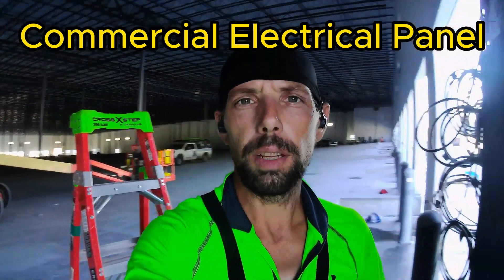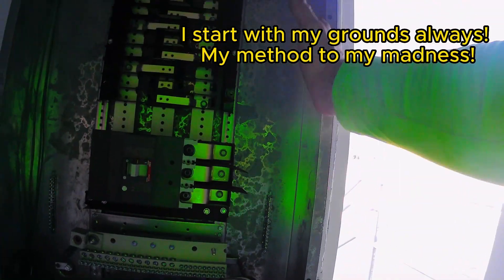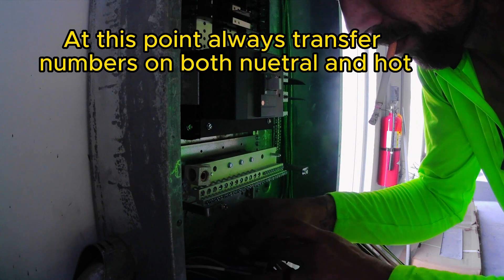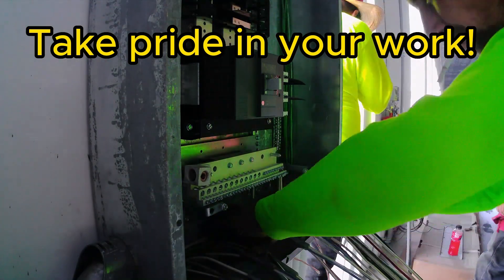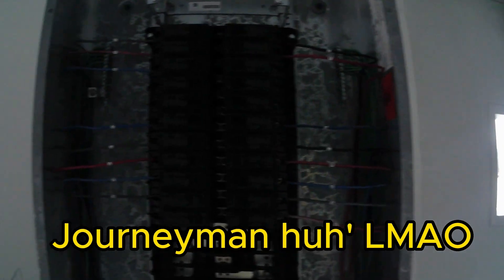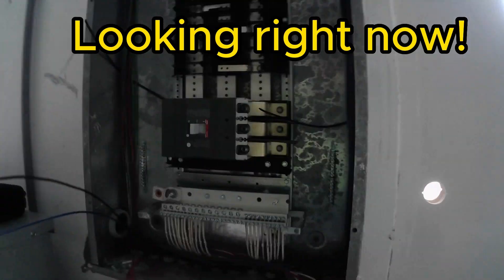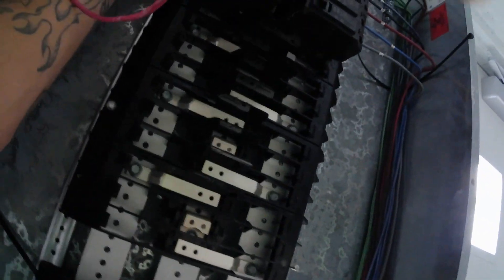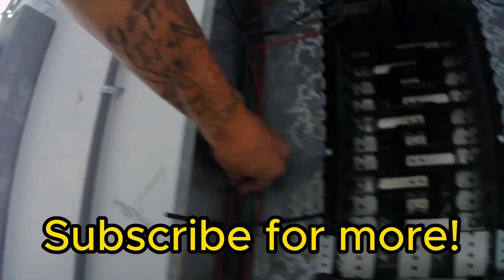How To Wire Commercial Main Electrical Panel For Beginners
Steps I take when terminating or landing a electrical panel from start to finish. I hope to help make your life easier with this video. Maybe you pick up a tip or trick I know that you didn't.